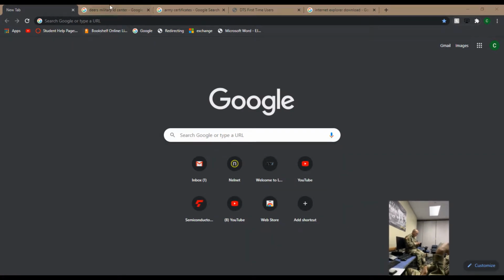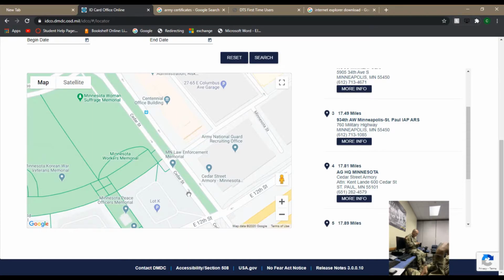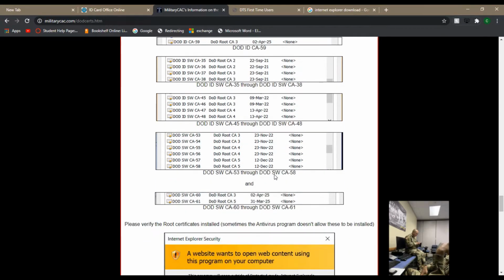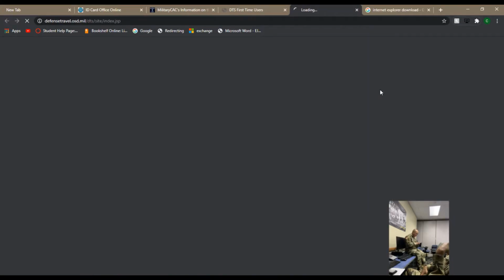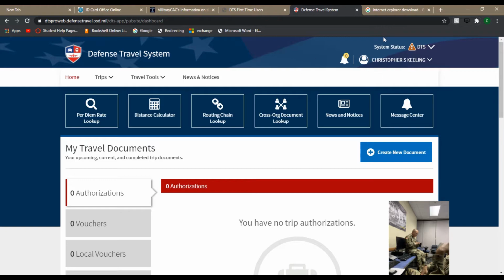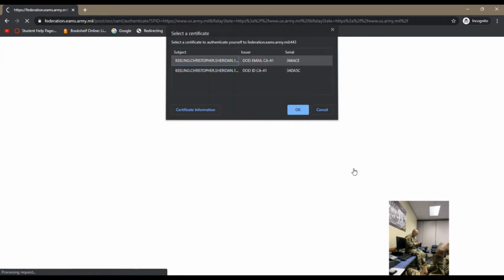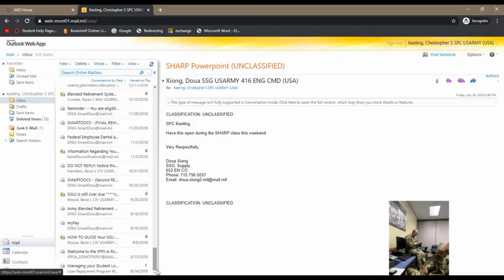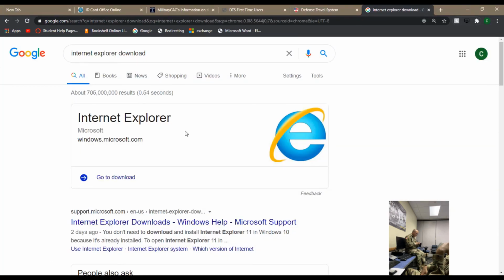Awo Watch This #1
PV2 Awo, this video details what you need to do by 01 AUG 2020. Should you have any questions, simply message me and I will do what I can.

1. Re-activate CAC Card.
2. Download DOD Certificates for Army websites.
3. Purchase and plug in CAC Reader on your computer. (If you do not yet have a CAC Reader, you can order one and work on the remaining steps as you can. Some sites allow you access without CAC, the CAC Reader just usually makes accessing these sites easier and faster).
4. Access and sign up on Army BTS (Defense Travel System).
5. Access AKO (Army Knowledge Online) and Army Enterprise Email
 -Be sure to use Army "ID" Certificate, NOT EMAIL Certificate.